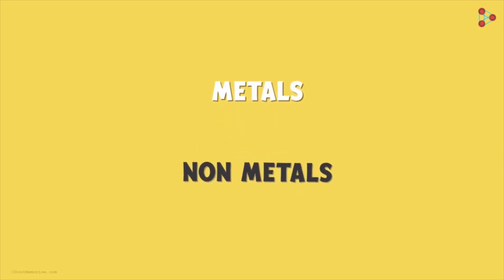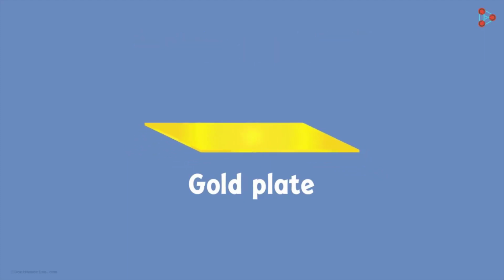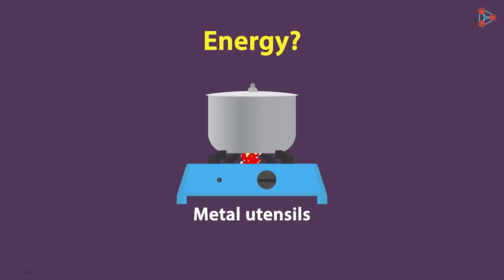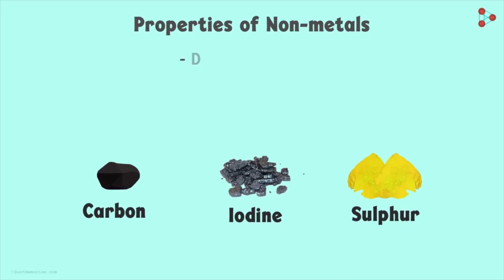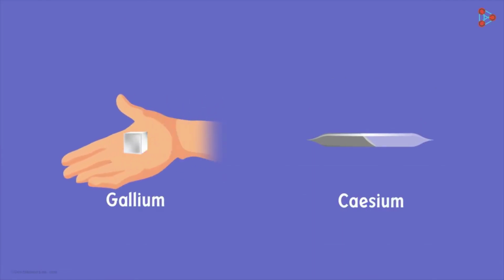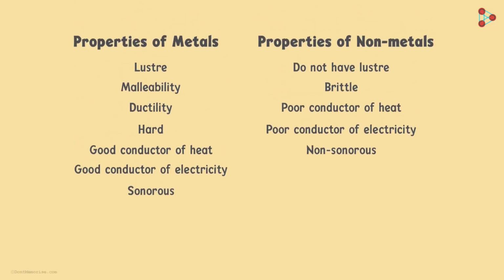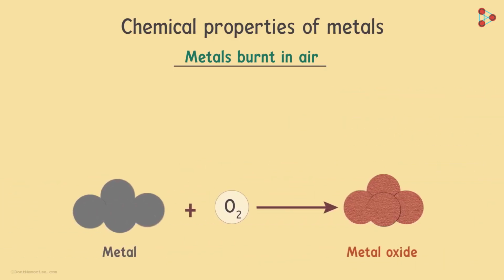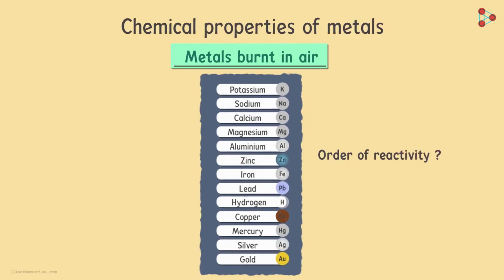properties of metals and non-metals of class 9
video of Class